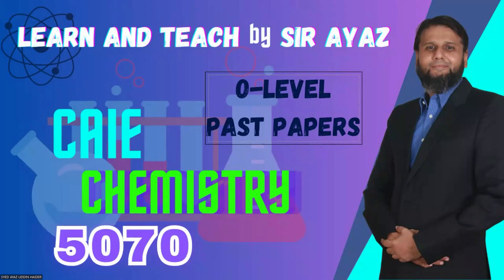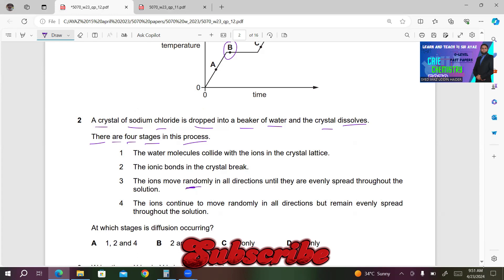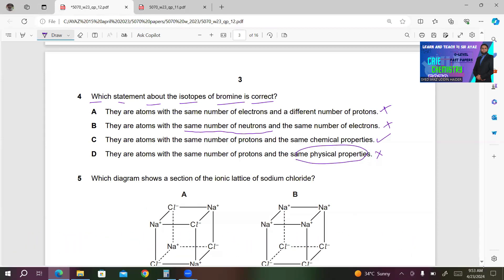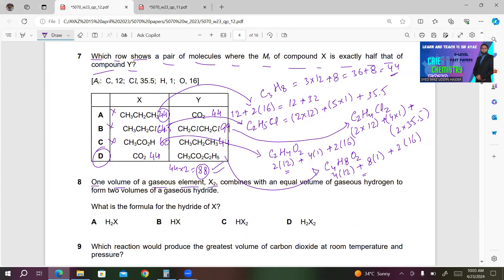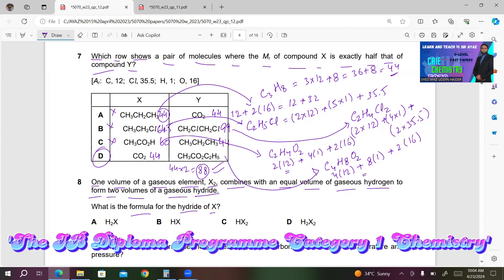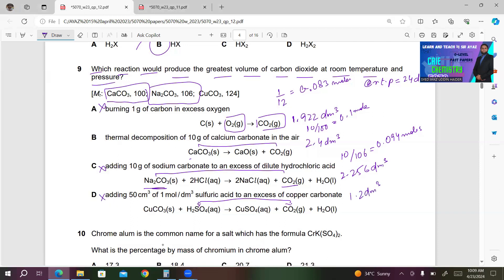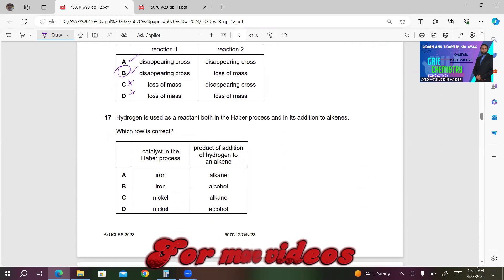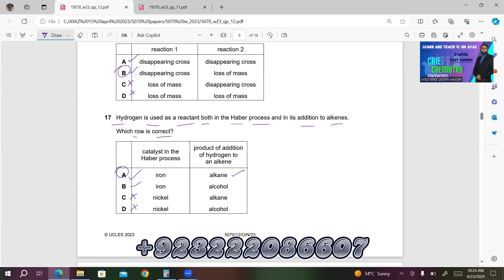O Level Chemistry past papers 5070/P12/O/N/23 (Q1-18)